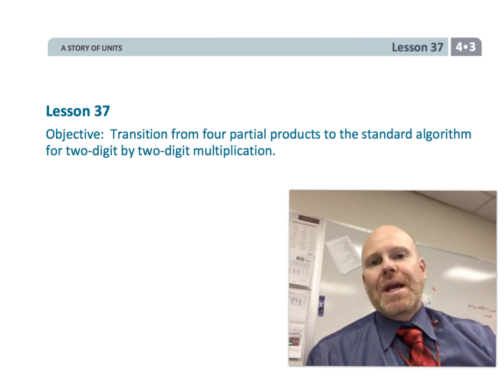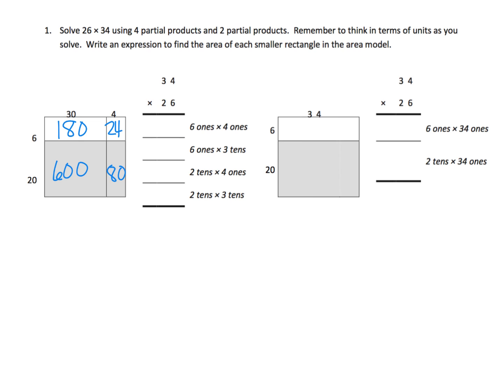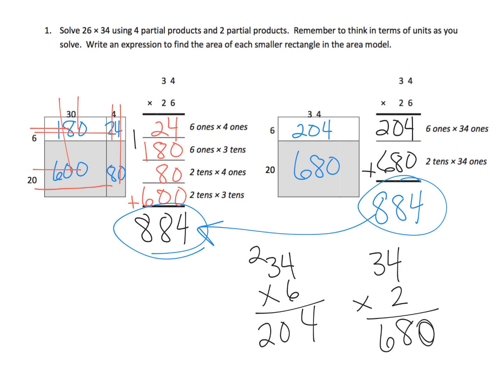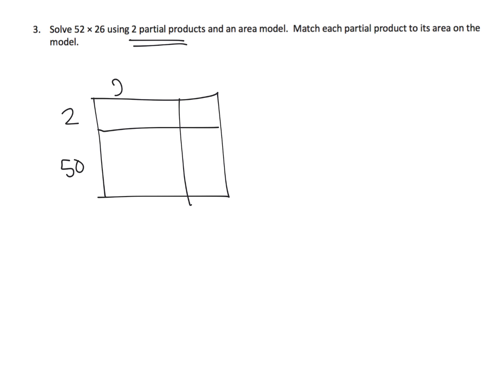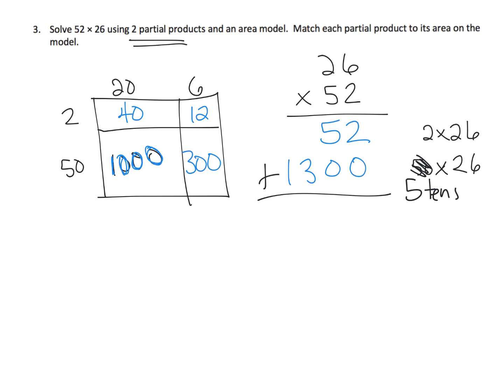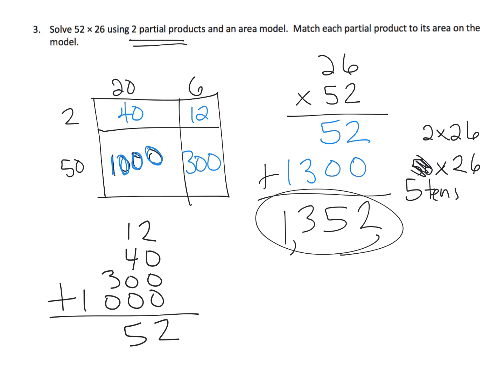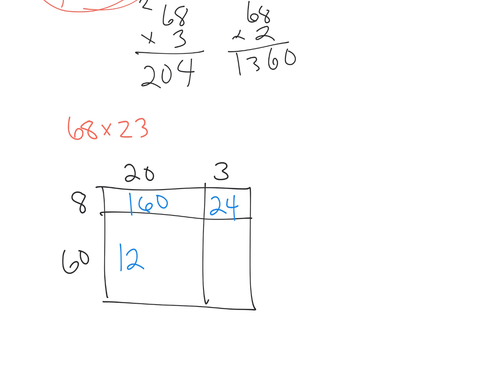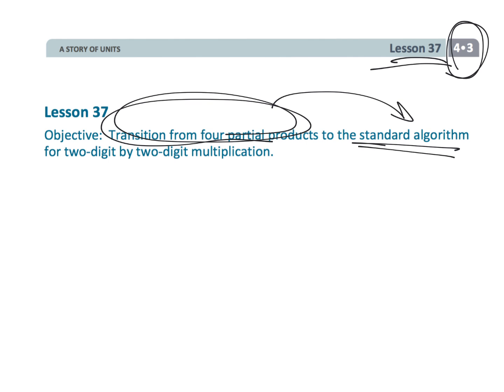Eureka Math Grade 4 Module 3 Lesson 37